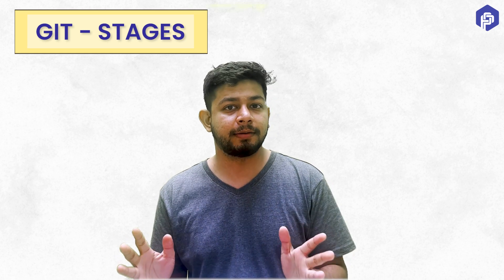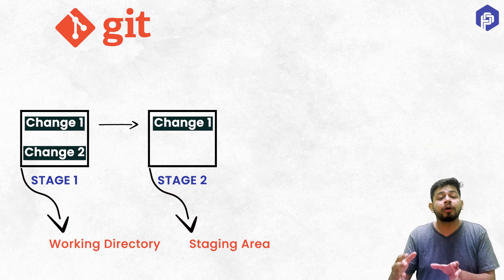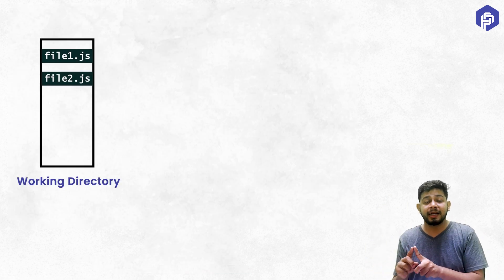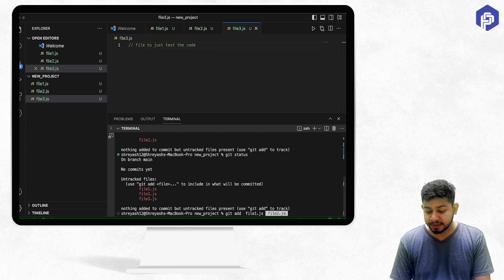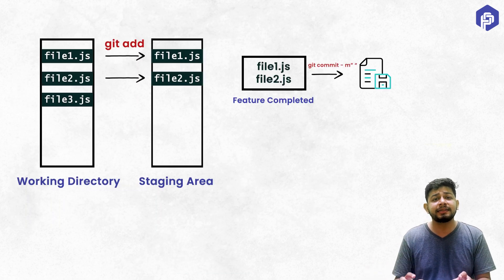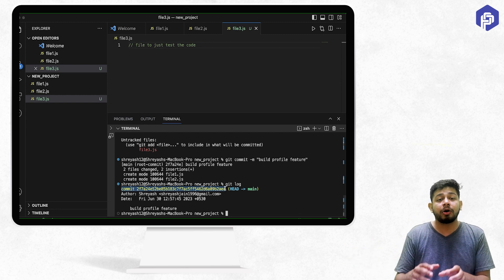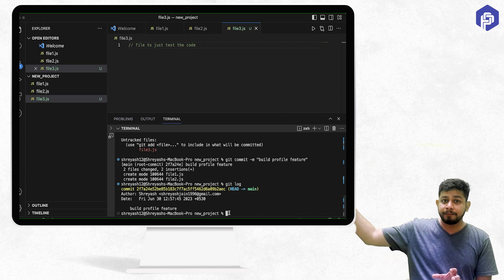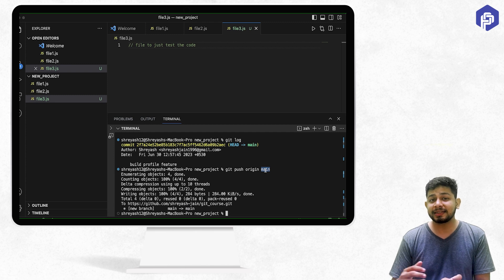3. Stages of a Change in Git | Git Areas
Git's staging area plays a crucial role in managing and organizing changes to your codebase before they are committed. Understanding how to effectively use the staging area empowers developers to control which modifications are included in each commit, ensuring a clean and well-structured project history.

Throughout this video, we'll explain the three main areas in Git: the working directory, the staging area (also known as the index), and the repository. You'll grasp the purpose and flow of data between these areas, gaining a clear understanding of how Git handles changes at different stages.

We'll demonstrate how to use Git commands to stage specific changes or entire files, giving you the flexibility to control the granularity of your commits. You'll also learn how to inspect the status of your files, identify staged changes, and unstage modifications if needed."